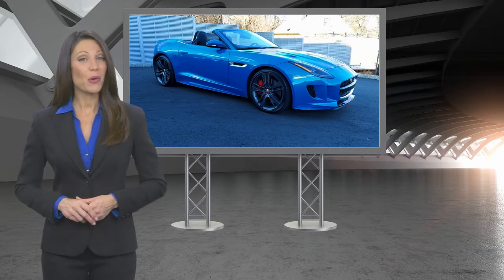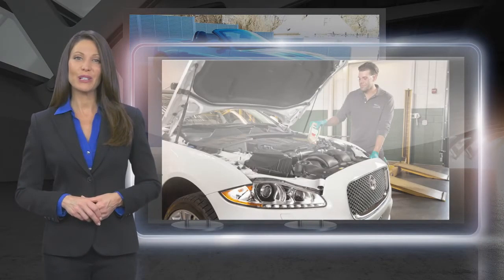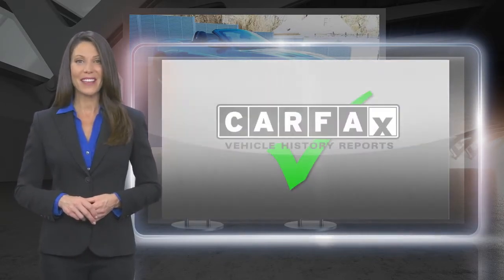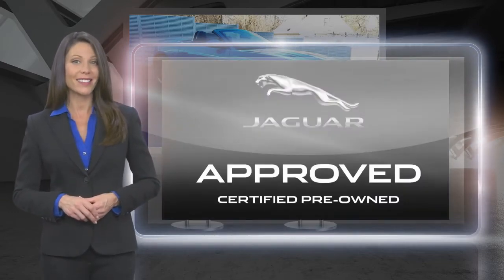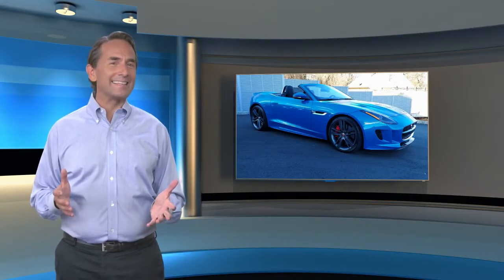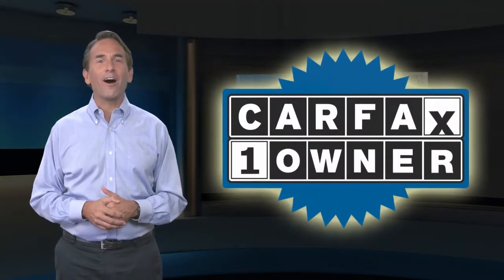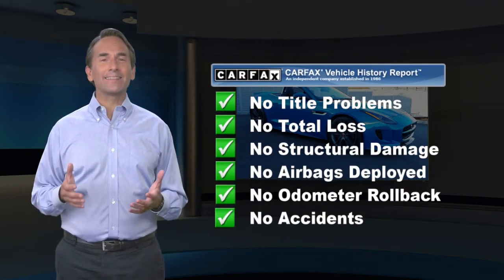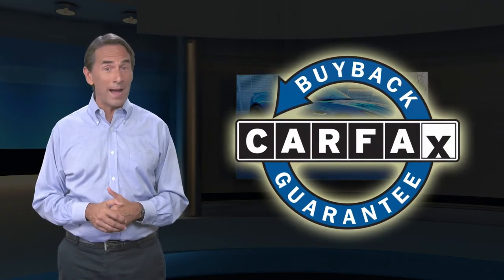Certified 2017 Jaguar F-TYPE S British Design Edition, Princeton, NJ R14705P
Jaguar Land Rover of Princeton

HOME SERVICES AVAILABLE!!! *Video Walkarounds *Home Test Drives *Your Dream Car Delivered, ONE OWNER, CLEAN CARFAX/NO ACCIDENTS REPORTED, REMAINDER OF FACTORY WARRANTY, BLUETOOTH/HANDS FREE CELL PHONE, NAVIGATION, SATELLITE RADIO, RECENT TRADE, ALL WHEEL DRIVE, HEATED SEATS, 2 SETS OF KEYS. 2017 Jaguar F-TYPE S British Design Edition AWD 8-Speed ZF Automatic with QuickShift 3.0L V6 DOHC 24V Supercharged Ultra Blue Metallic Certified. Jaguar Approved Certified Pre-Owned Details:* Warranty Deductible: $0* 165 Point Inspection* Limited Warranty: Up to 7 Year/100,000 Mile (whichever comes first) from original in-service date* Roadside Assistance* Vehicle History* Transferable WarrantyRecent Arrival!Land Rover Princeton opened its doors to the community August of 1996. We offer a relaxed approach to vehicle shopping. We have committed ourselves to servicing customers and their needs to the fullest of standards. Our family in both sales and service have created a welcoming feel that has helped gain the attention of many. Land Rover Dealer in Princeton NJ has been recognized year after year for its outstanding customer satisfaction scores, which has always made us proud. It is you, our clients who continuously compliment the way we provide for your Automotive needs. A stress free, zero pressure environment is how we like to make you feel at home while shopping for Land Rover SUV and Range Rover trucks, or servicing your Land Rover vehicle. We are fully authorized Land Rover Range Rover service and parts center servicing customers in Princeton, NJ, Central Jersey, Mercer County. We hope you find our website as personal and casual as an in person visit. Thank you,

[RLVID:2506:f3a648cfc3a3a1ee:4848fc04b8855d6c:1]